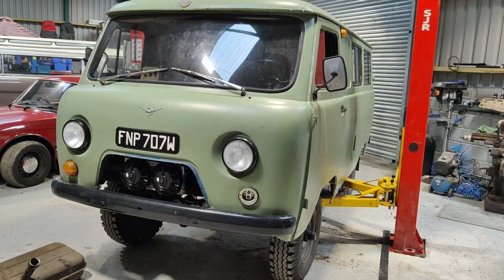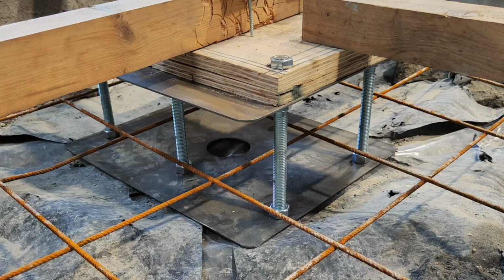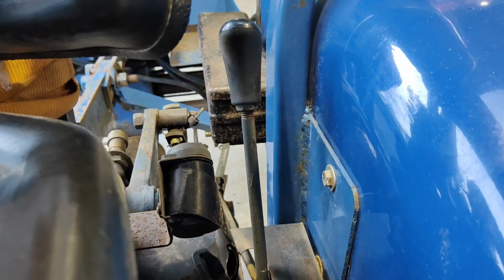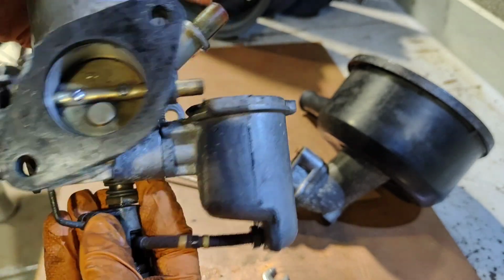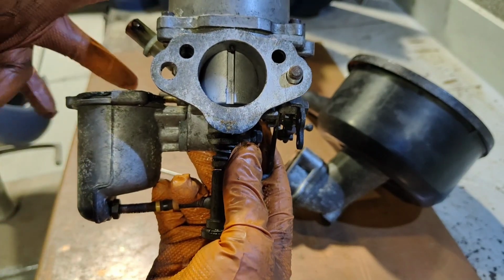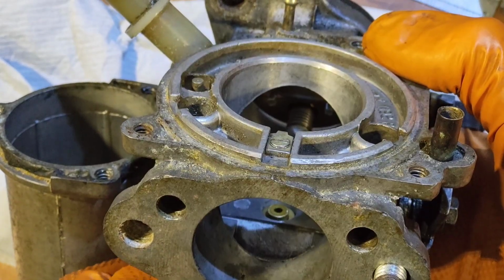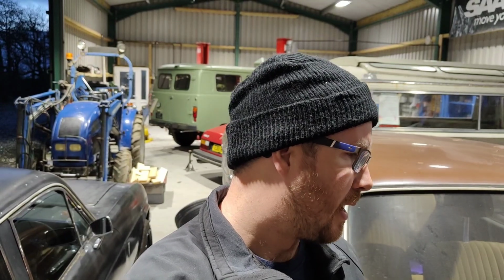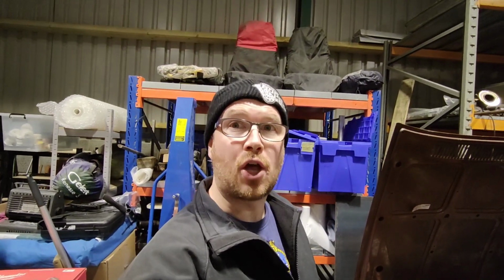Triumph Dolomite 1300 - Fresh Parts!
Stickers & Clothing available at LivingMyBoostLife on Facebook & Instagram

LivingMyBoostLife Facebook Group

Music used;